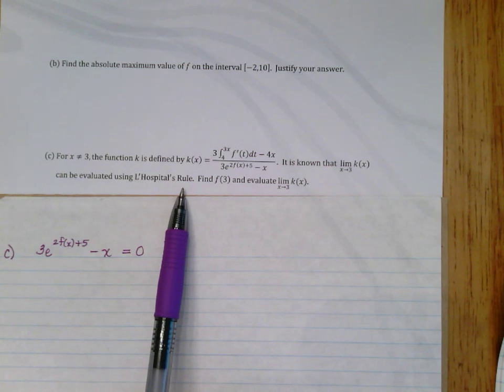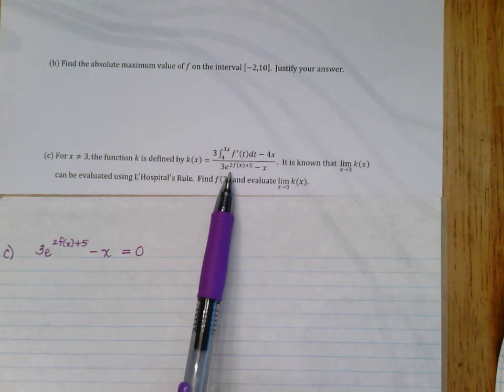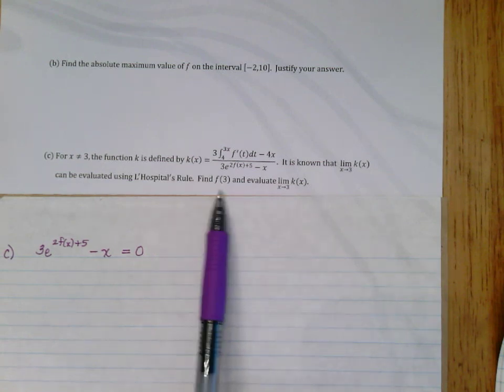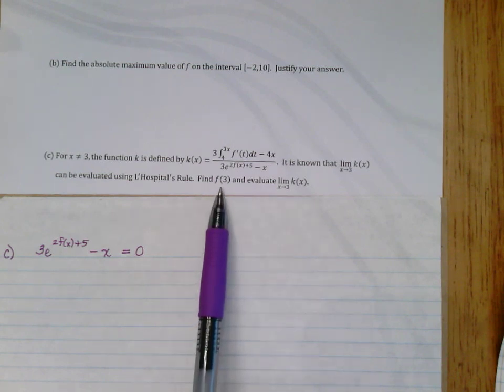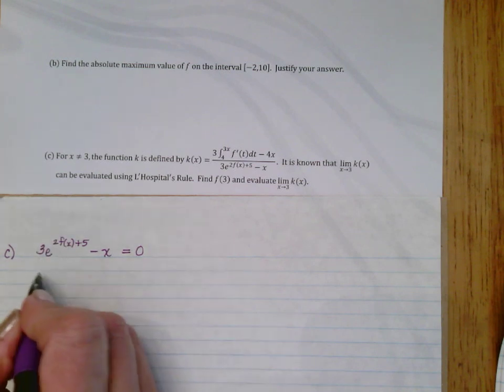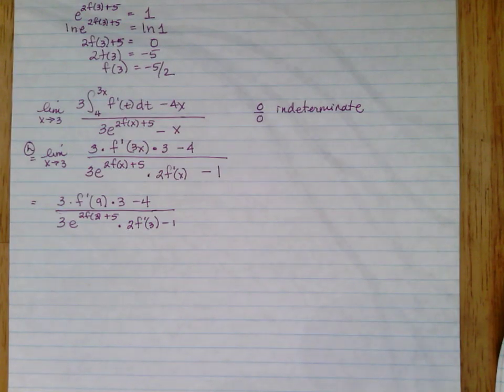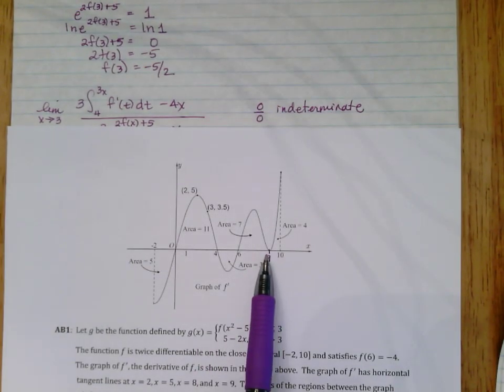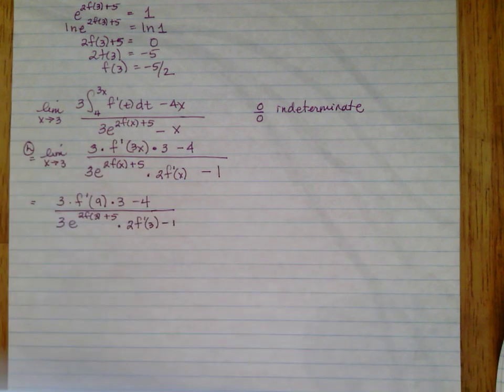FRQ Function Analysis AB/BC part c